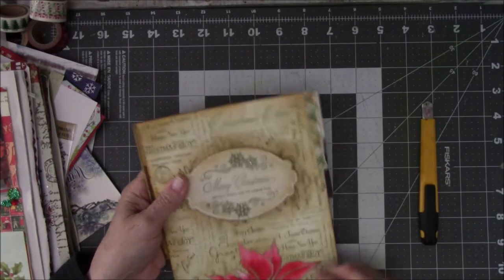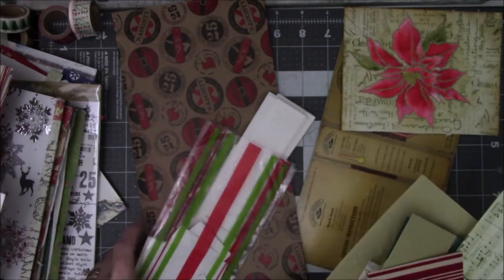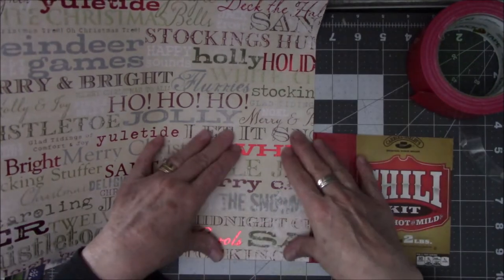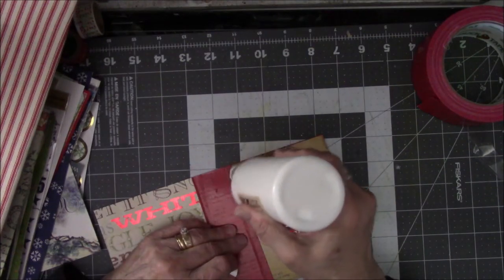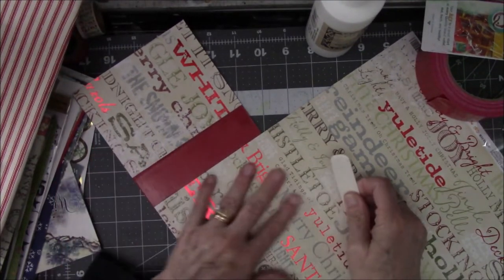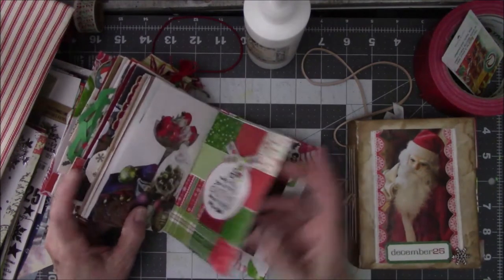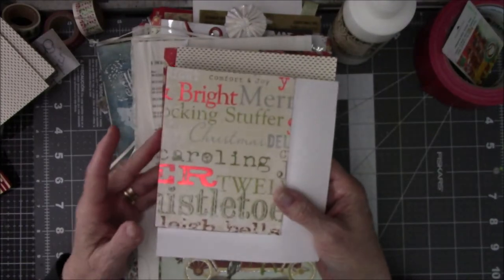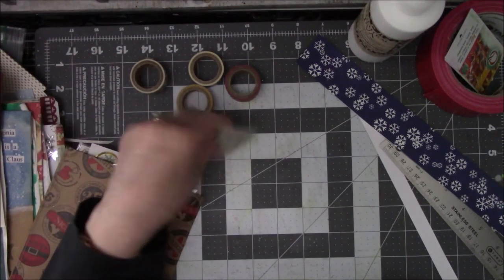Christmas Book 2021 The Cover